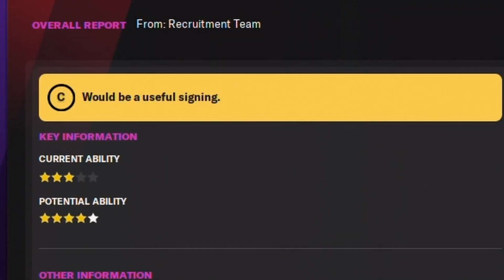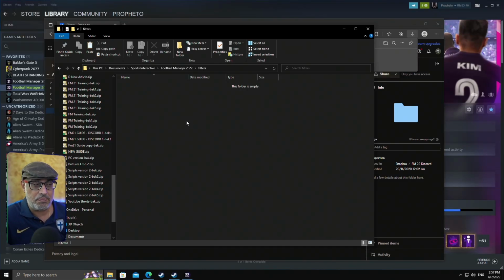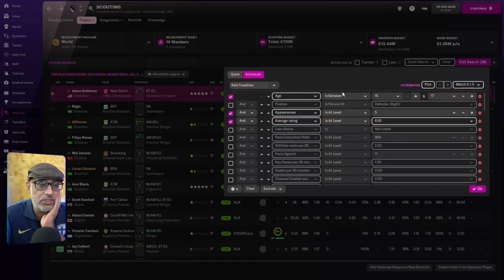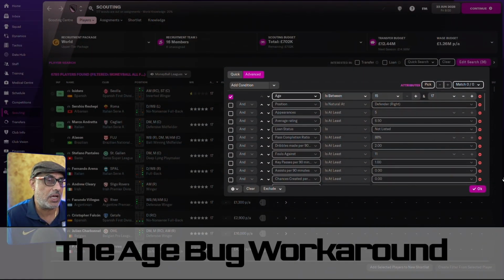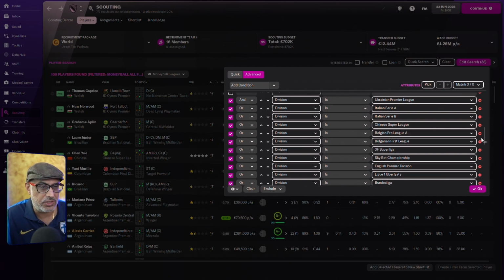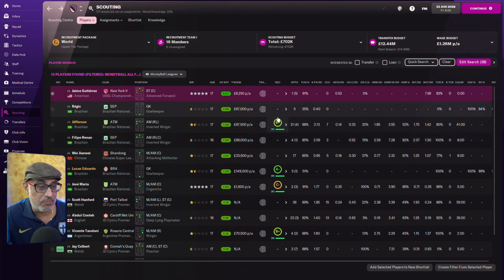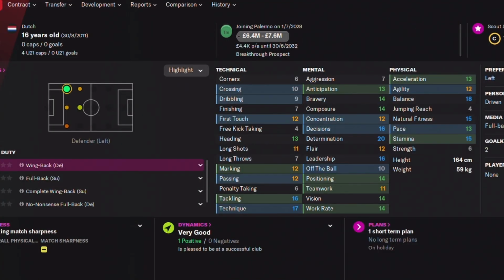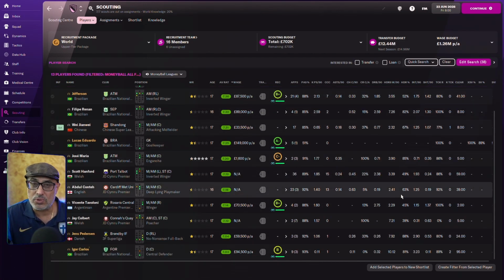FIND WONDERKIDS IN 3 EASY STEPS!! FM22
All you need is a filter I have made for you, and search by appearances and average rating. The filter comes loaded with other stuff too for advanced moneyball fanatics, to make it even more powerful and you will find so many wonderkids you are gonna get decision paralysis. I also explain how to work around the age bug in a lot of filters

** i HAVE UPDATED THE FILTER* Some of you might continue blank divisions, give it some time or open and close the filter and you should see the leagues. I have tried to add as many divisions as possible.